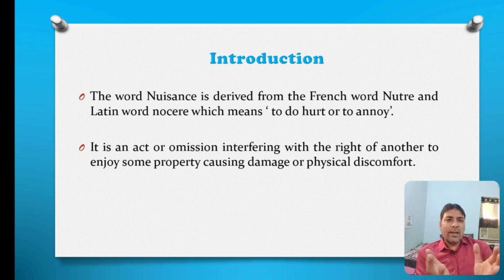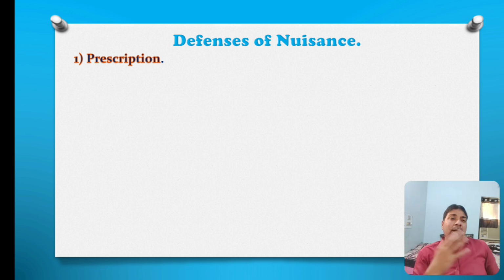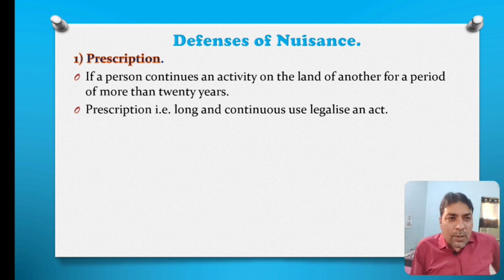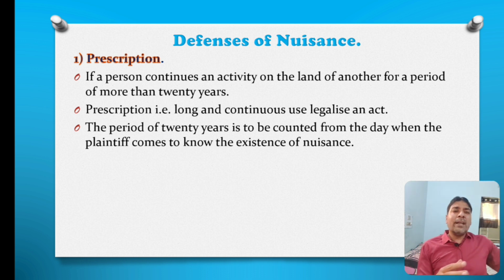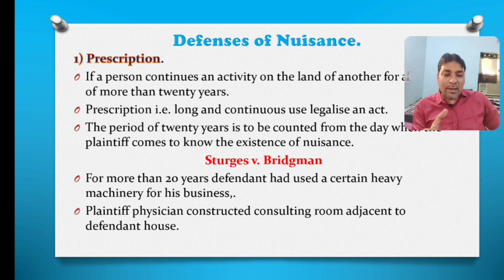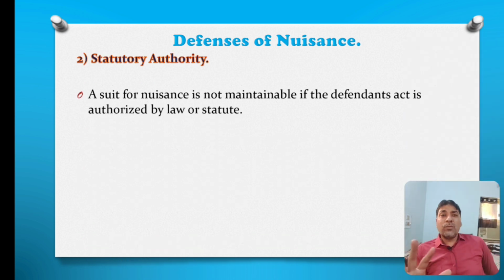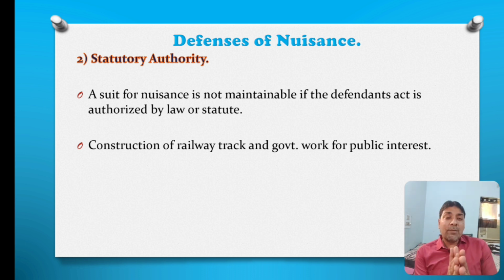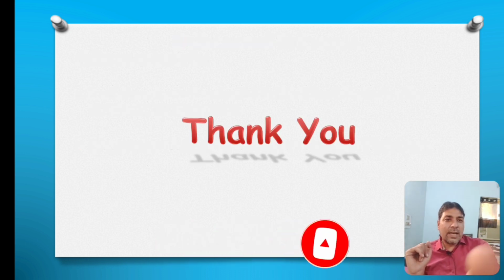Defences for Nuisance in English | Tort of Nuisance Part 3 | Law of Torts Lecture 30.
Hi this is Waseem I. Khan, welcome to our you tube channel Waseem Khan.
I tried my level best in this video to explain the Concept of Defences for Nuisance which is one of the essential part of  tort of Nuisance,  i hope you like this video, if you like this video please like and subscribe our youTube channel.

This YouTube channel is created with an aim to provide legal and technical knowledge to the students and legal fraternity.

Playlist of this Channel